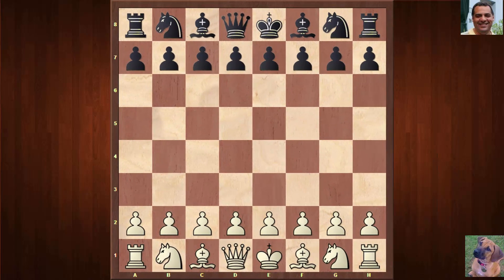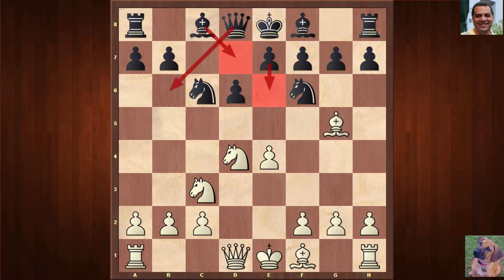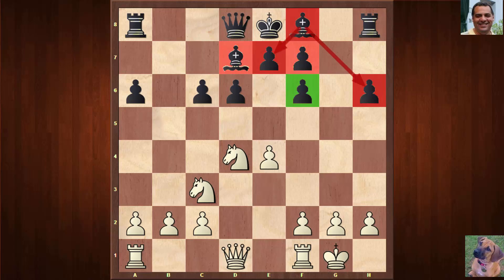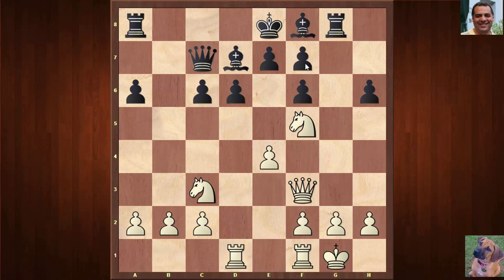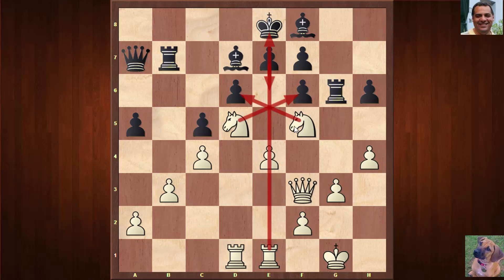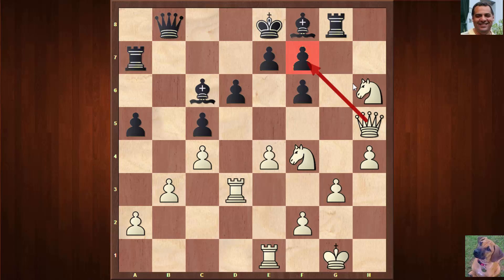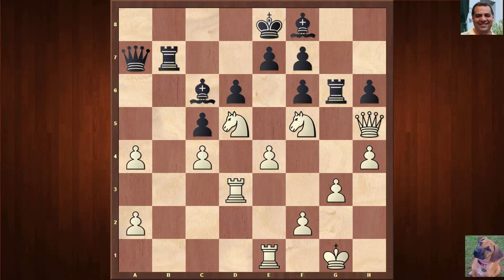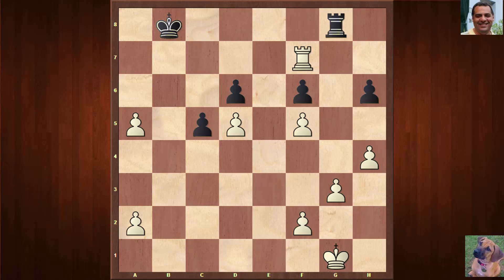Stockfish vs Fire : Engine vs Engine notable game - TCEC Season 8 Stage 2 - 2015 - Sicilian Defence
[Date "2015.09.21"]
[Round "8"]
[White "Stockfish 070915"]
[Black "Fire 5b"]
[Result "1-0"]
[ECO "B60"]
[WhiteElo "3222"]
[BlackElo "3126"]
[PlyCount "72"]
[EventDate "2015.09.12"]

{Fire, (Firebird, Fire xTreme)  an UCI compliant chess engine by Norman
Schmidt [1], until version 3.0 derived from IvanHoe and the Ippolit series of
programs with some help of Milos Stanisavljevic. Initially called Firebird,
and later renamed to Fire due to a trademark naming conflict [2], it was
later closed with Windows executables available for download for recent Intel
processors [3]. Fire features magic bitboards, it can be configured with more
than 70 UCI options, and applies a SMP parallel search.} 1. e4 c5 2. Nf3 d6 3.
d4 cxd4 4. Nxd4 Nf6 5. Nc3 Nc6 6. Bg5 h6 7. Bxf6 gxf6 8. Bb5 Bd7 9. O-O a6 10.
Bxc6 bxc6 11. Nf5 Qc7 12. Qf3 Rg8 (12... e6 13. Ng3 Be7 14. Nh5 Qd8 15. Qg3 Qa5
16. Qg7 O-O-O 17. Qxf7) 13. Rad1 Rg5 14. h4 Rg8 15. g3 Rb8 16. b3 Qa7 17. Rfe1
a5 18. Na4 Rg6 19. c4 c5 (19... Rc8 20. c5 dxc5 21. Rd2 e6 22. Red1 Qc7 23.
Nd6+ Bxd6 24. Rxd6) 20. Nc3 Rb7 21. Nd5 Qb8 (21... Kd8) (21... Rb8 22. h5 Rg5)
22. Rd3 Bc6 23. Qh5 a4 (23... e6 24. Nf4 exf5 25. exf5+) (23... Ra7 24. Nf4 Rg8
25. Nxh6 Bxh6 26. Qxh6 Rb7 27. Qh7 Rf8 28. h5) 24. bxa4 Qa7 (24... Bxa4 25. Ra3
Bc6 26. Ra6 Bd7 27. Qf3 h5 28. Qa3 Qd8 29. Ra8 Rb8 30. Ra7 Rc8 31. Qf3 Rg4 32.
Nxd6+ exd6 33. Nxf6+ Ke7 34. e5 dxe5 35. Rxe5+ Kd6 36. Qd5#) 25. Qf3 Qa5 (25...
Bxa4 26. Ra3) (25... Qxa4 26. Ra3 Qxc4) 26. Rc1 Qa7 (26... Bxa4 27. h5 Rg5 28.
e5 dxe5 29. Nxf6+ exf6 30. Qxb7 Rxf5 31. Qb8+ Ke7 32. Rb1) 27. a5 Rb8 28. Rb3
Rxb3 29. Qxb3 e6 (29... Qxa5 30. Qb8+ Qd8 31. Rb1) 30. Rb1 exf5 (30... exd5 31.
exd5 Ba8 32. Qb5+ Kd8 33. Re1 Kc7 34. Qe8) 31. Qb8+ Qxb8 32. Rxb8+ Kd7 33. Rxf8
Bxd5 34. cxd5 Kc7 35. Rxf7+ Kb8 36. exf5 Rg8 1-0

Thumbnail
Computer